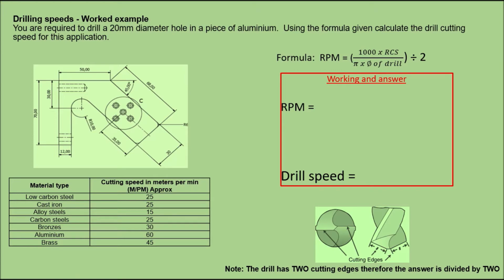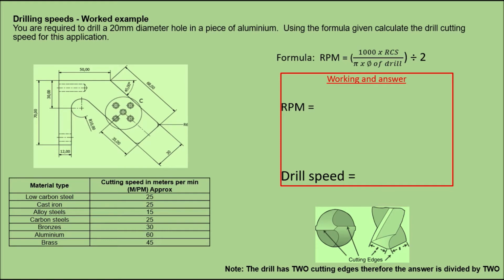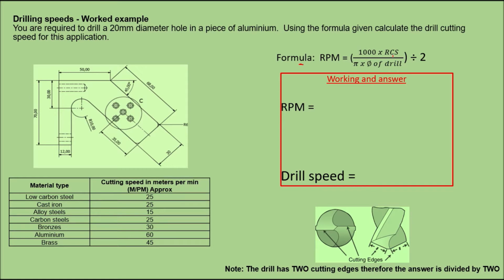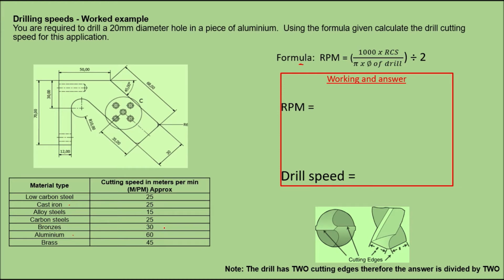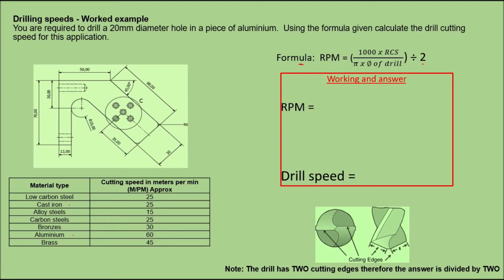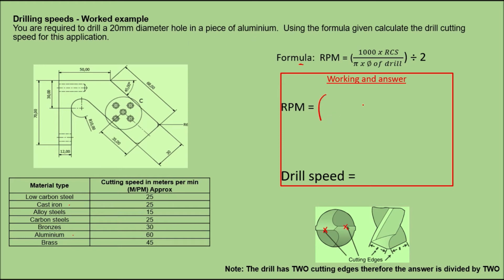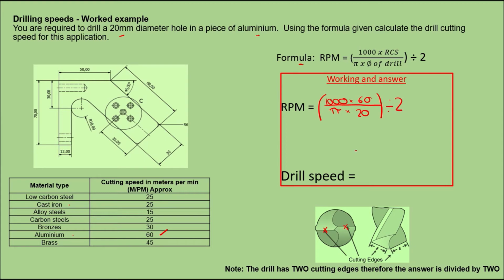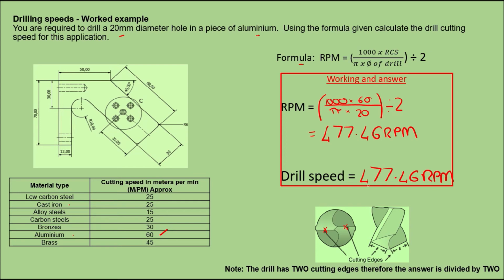Calculate drill cutting speed